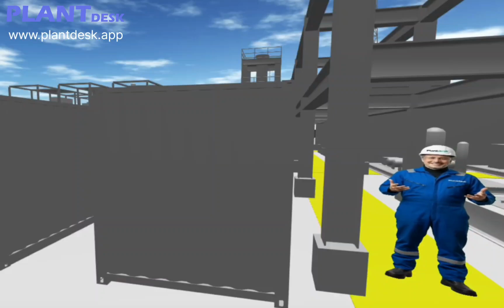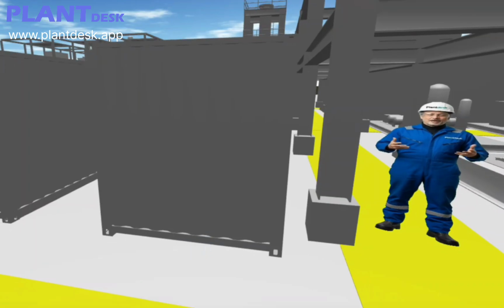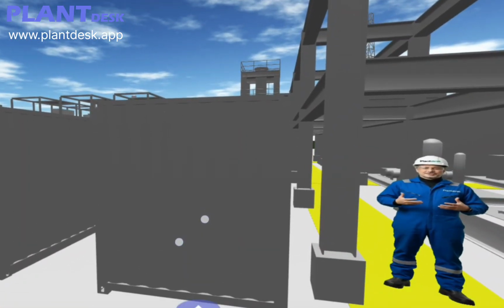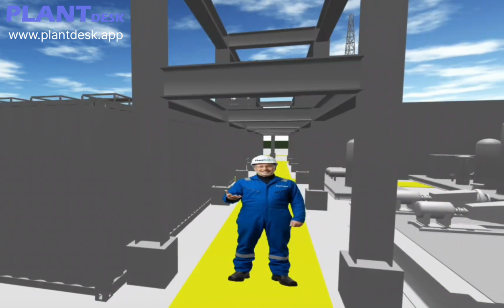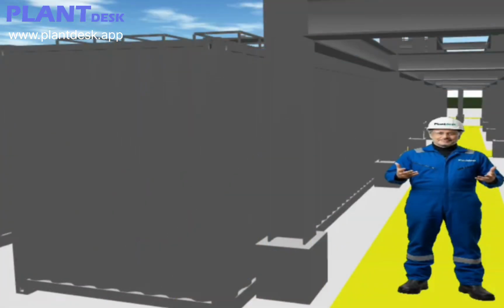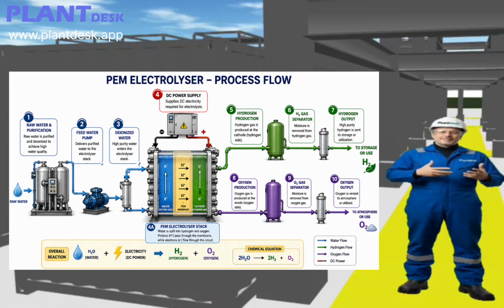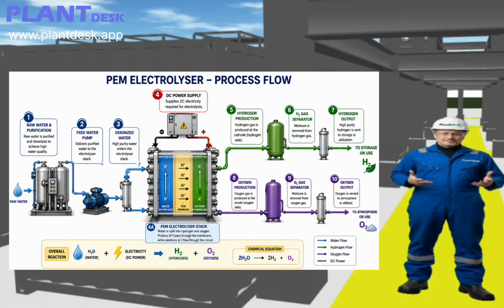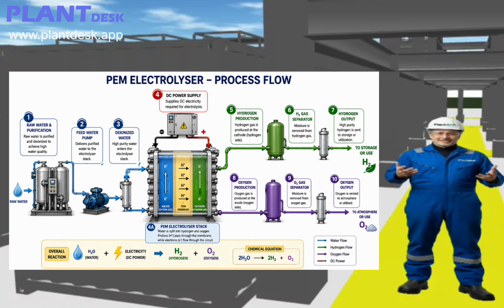Plantdesk Learn | PEM Electrolysers basics